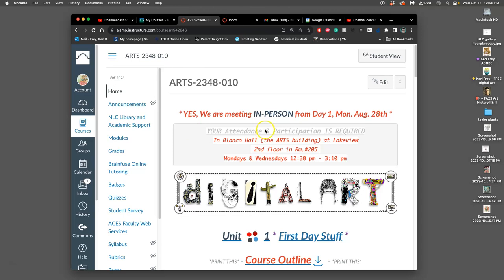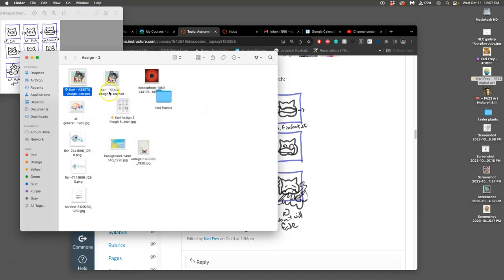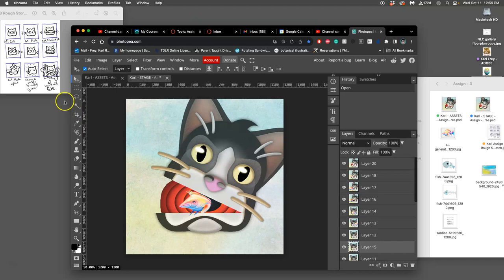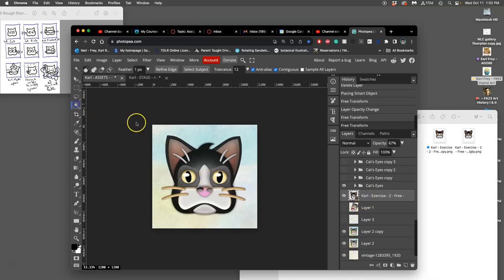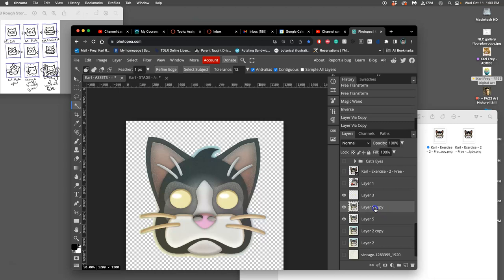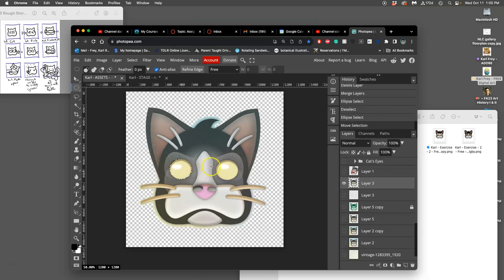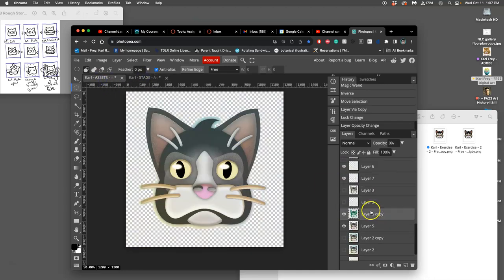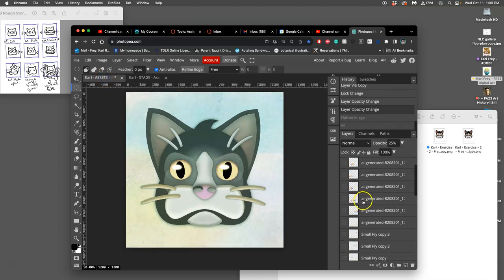9 Getting Back into Frame by Frame Animating in Photopea Freeware